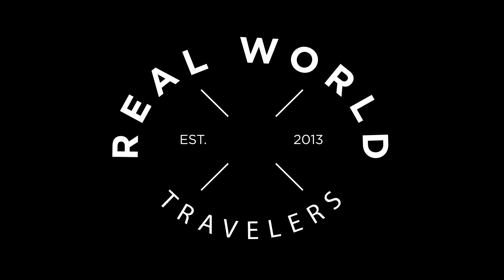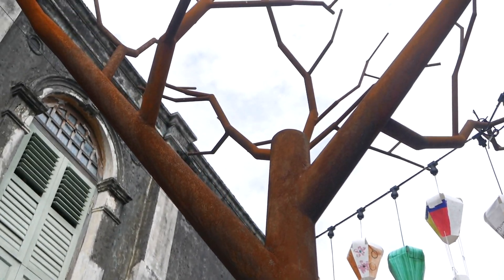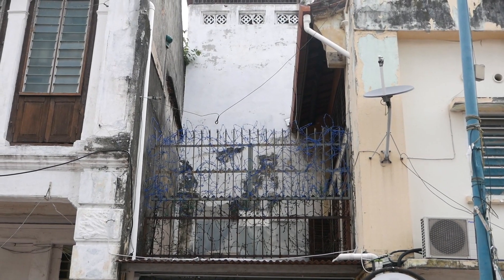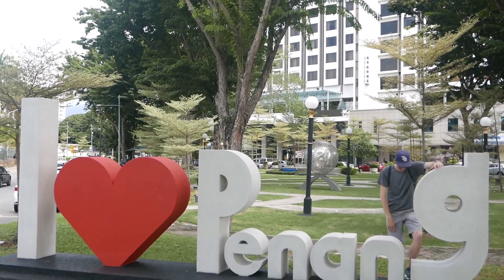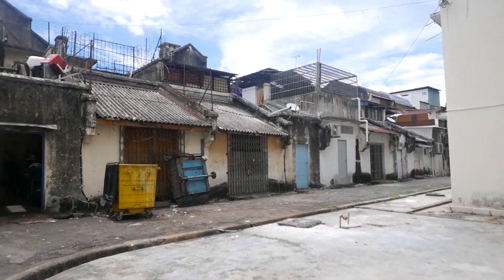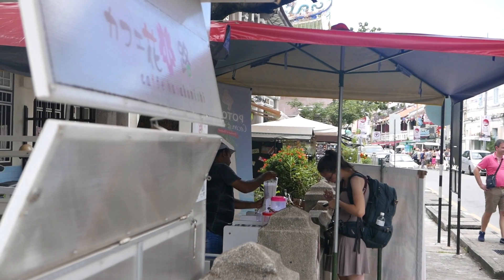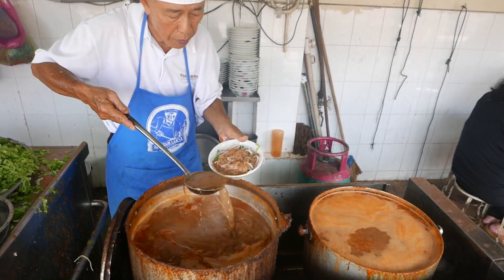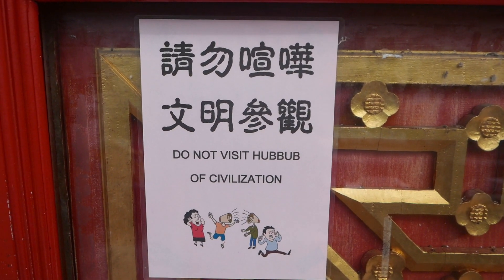MALAYSIA // Day 7 // Discovering Street Art, Chew Jetty, & Air Itam in Penang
Day 7 in Malaysia was an AWESOME and JAM PACKED day!

We start our day exploring Penang, and trying to find as much street art as possible. We eat more delicious food, check into our newest Airbnb at the Chew Jetty Floating Market, and then end the night exploring Air Itam.

Make sure you come back for our next adventure because it's a good one!

Gypsy Stroll by Aaron Lieberman